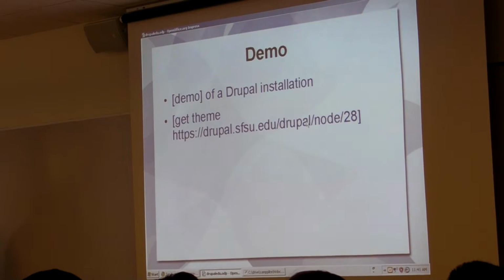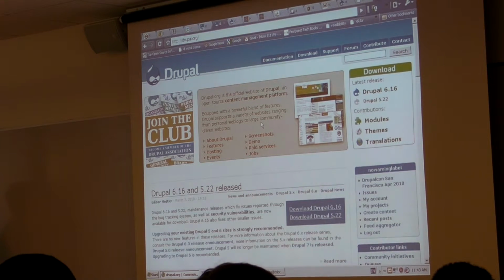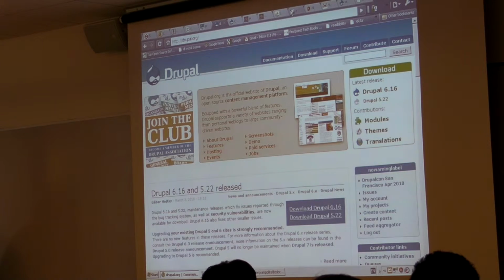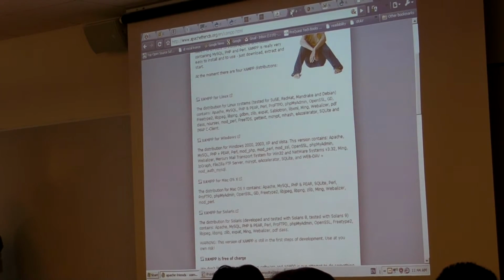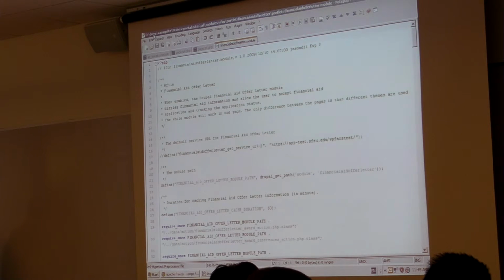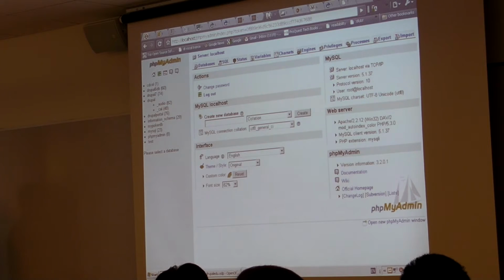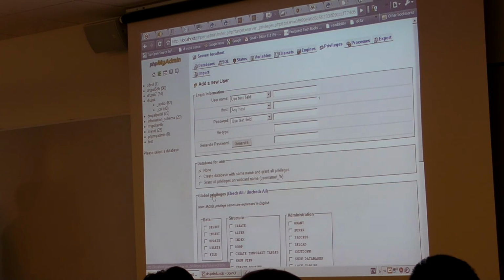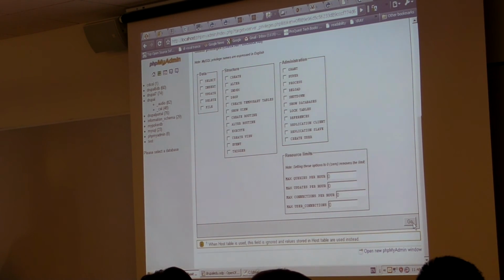Drupal Training Day at SF State - Installing and Administering (Part 3 of 7)